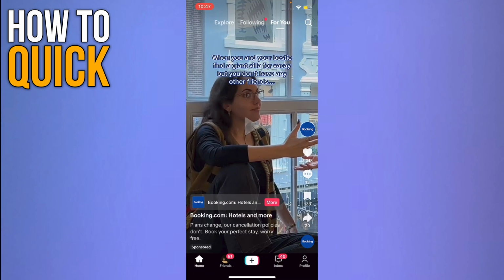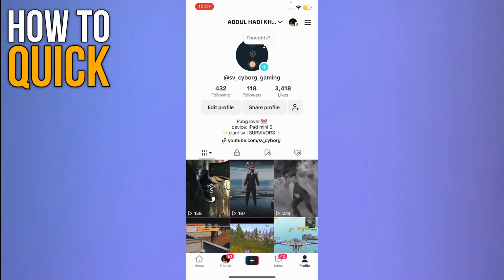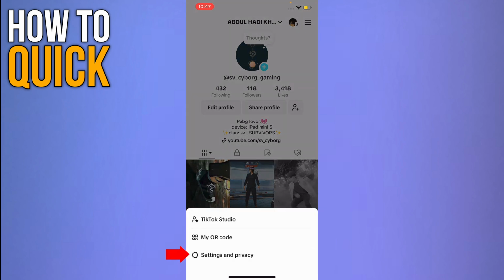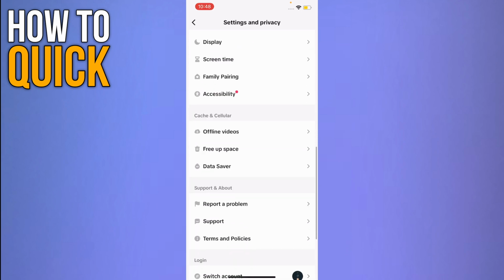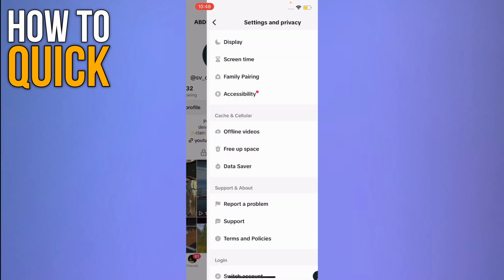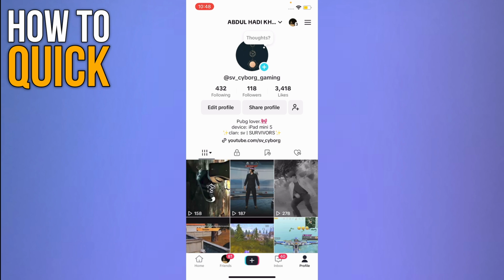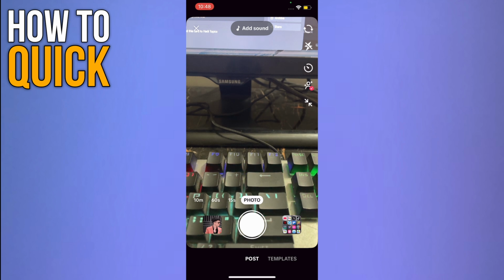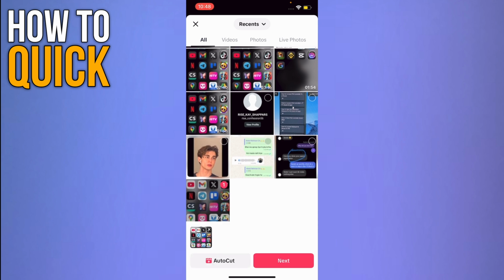How To Upload High Quality Videos On Tiktok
Tutorial on how to upload high quality videos on tiktok.